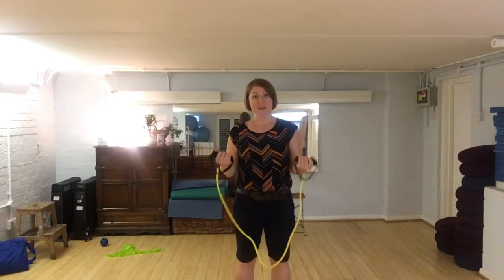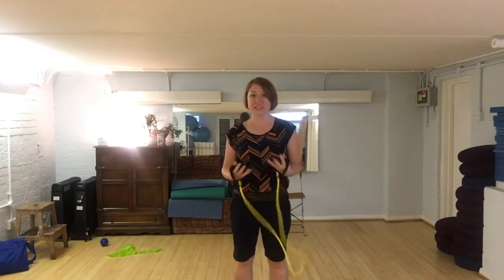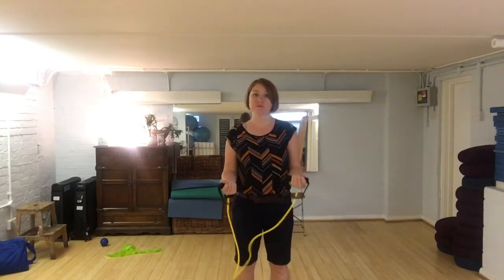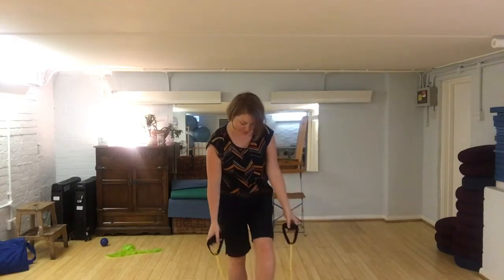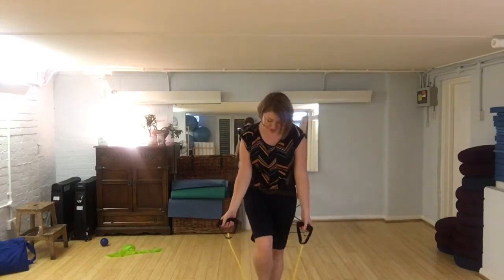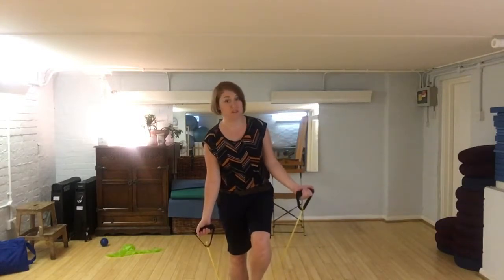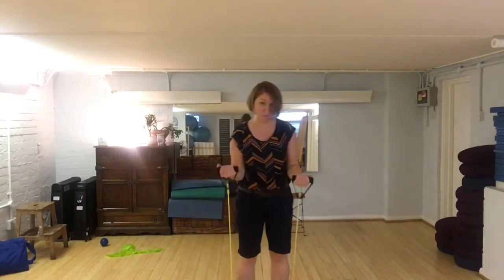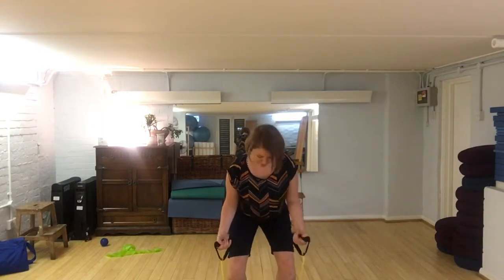Bicep curl core